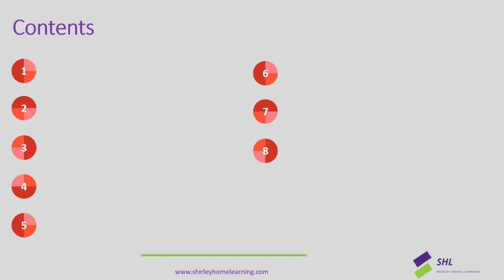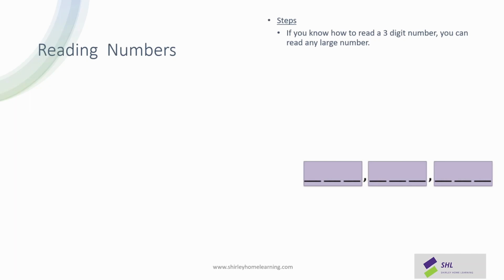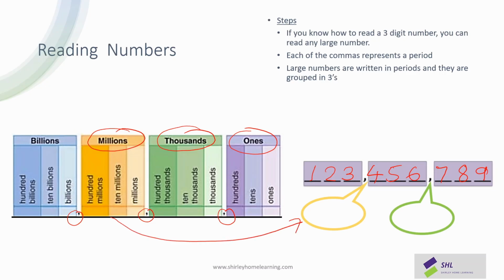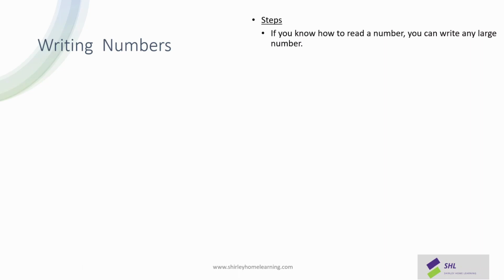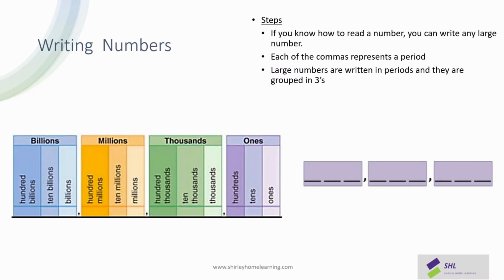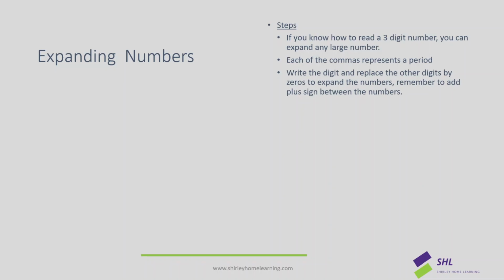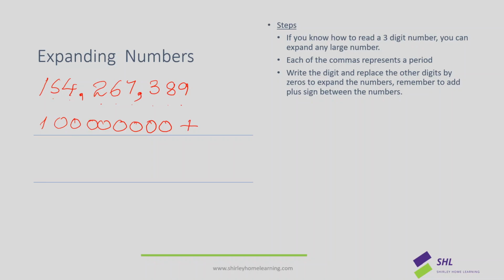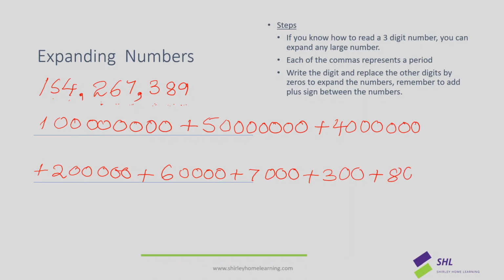Learn Number System- Part 1 covers Read, Write and Expand Numbers, Place value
This is our series on Number system. In this section we are going to cover how to read, write and expand the numbers .
In the subsequent videos we are going to cover odd and even, prime and composite numbers,factors , multiples etc. Hope you find it useful. This is aimed at students from  Key stage 2 ( age  7 to 11 years).
We welcome Feedback, comments and suggestions.